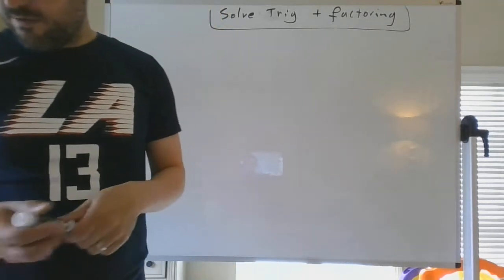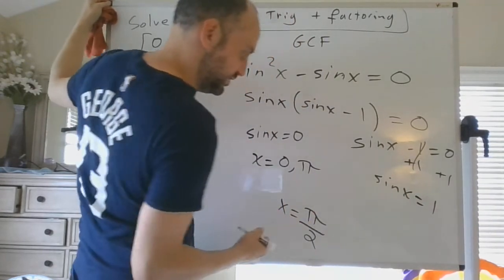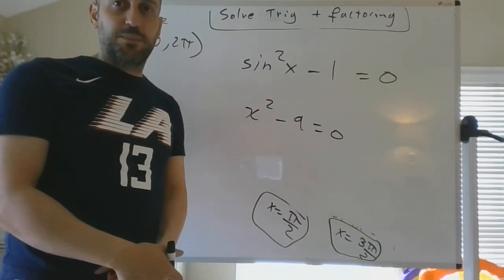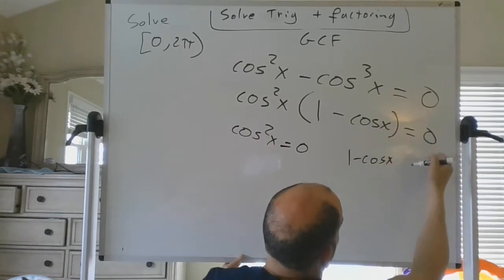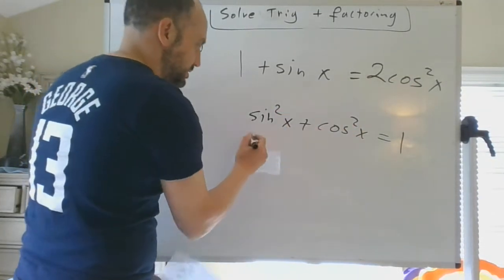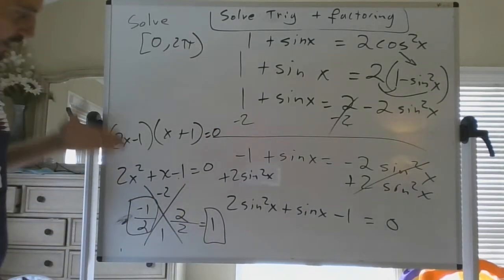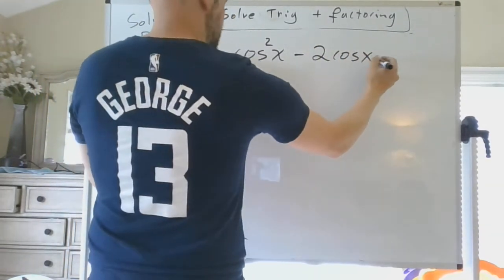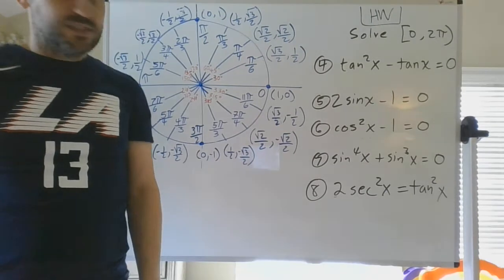PreCalc Solve Trig Factoring 1 of 1 with HW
2nd and last video for Precalc week of 4/13/20